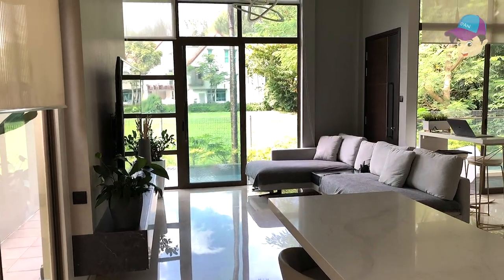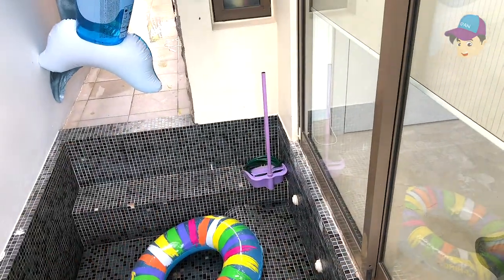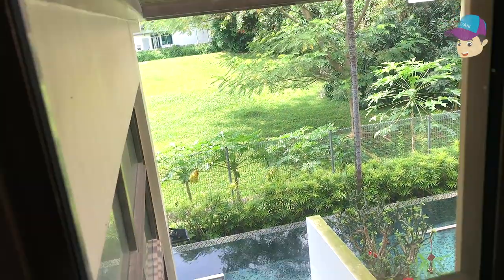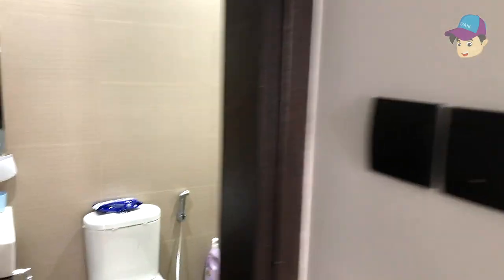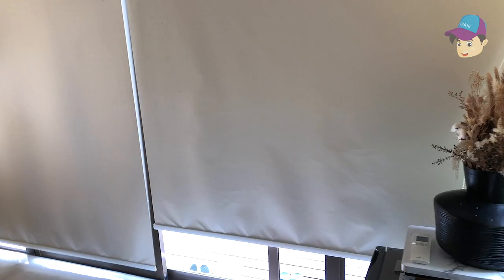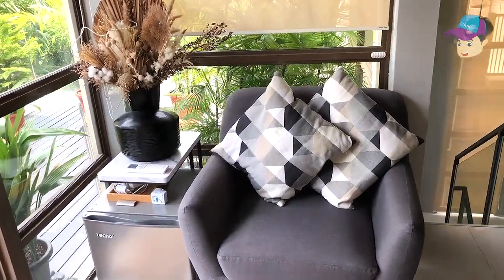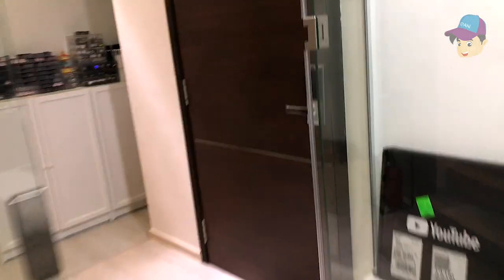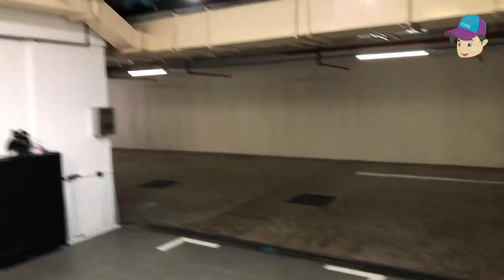Dan Surprise House Tour! Cluster Bungalow house in Singapore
Hey guys so today I will be doing a house tour!